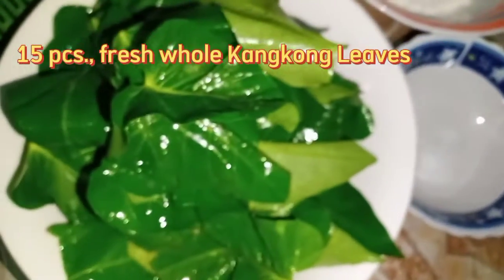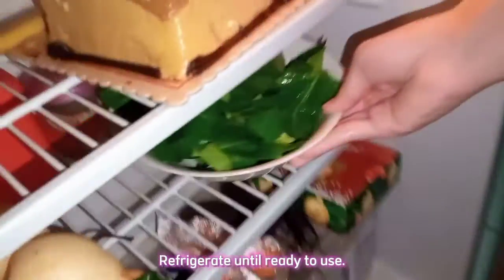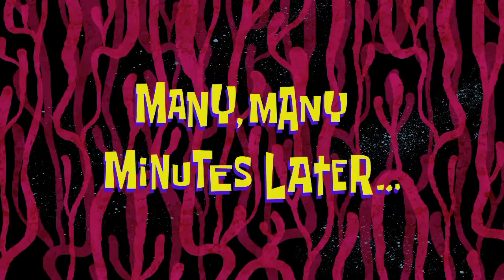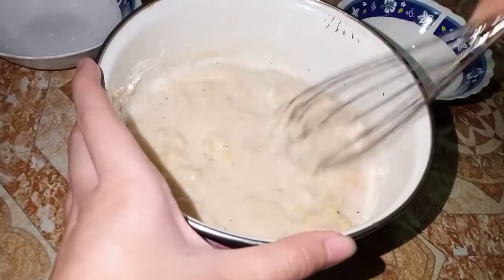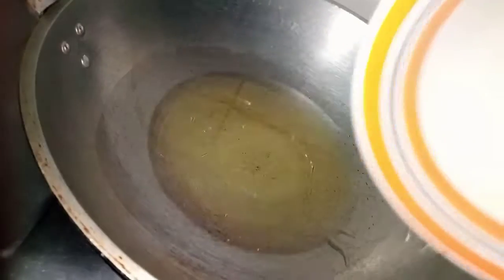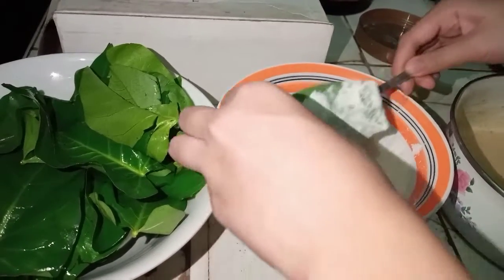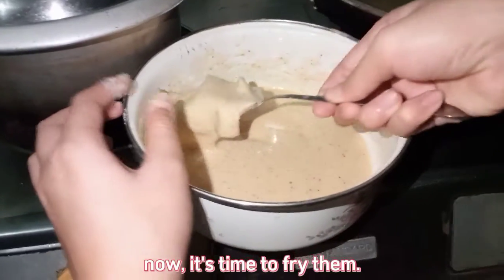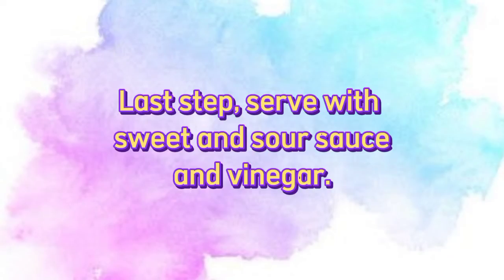KANGKONG CRISPIES | Charmaine Gomez | 10-St. Claire | TLE10